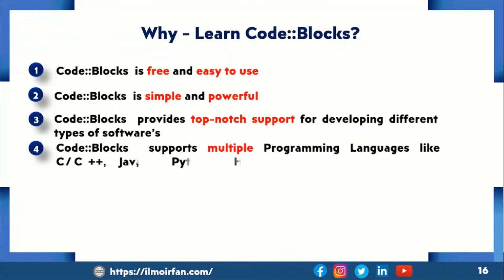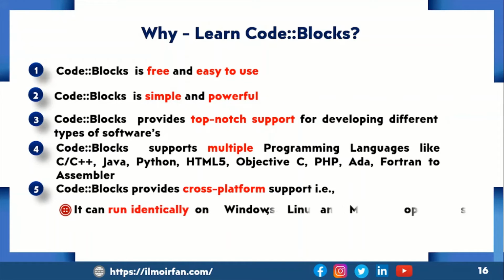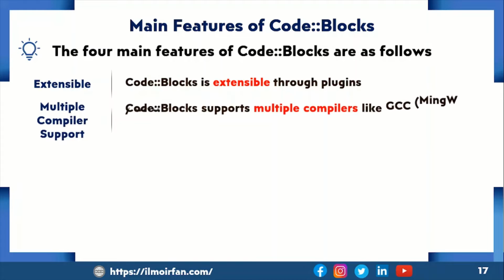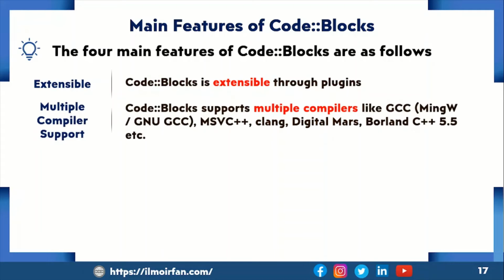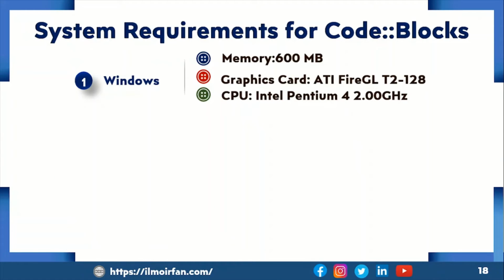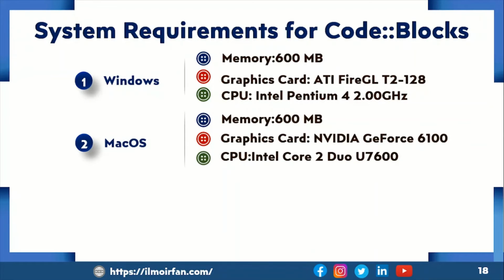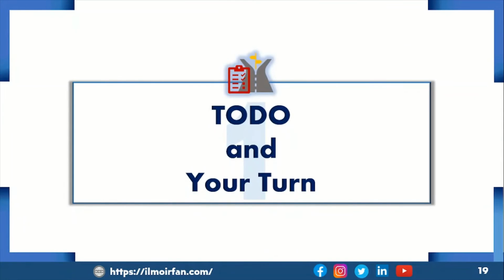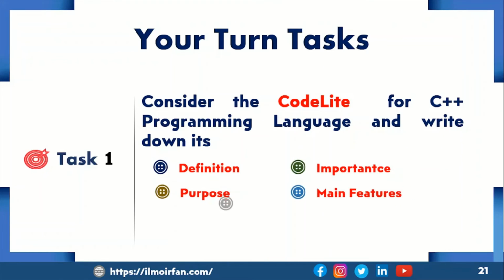Lecture 7 | Basics of Code::Blocks| English | 06-09-2022 | Ilm O Irfan Institute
Lecture 7 | Basics of Code::Blocks | Popular IDEs for C++ Programming Language in Windows Operating System | English | 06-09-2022 | Ilm O Irfan Institute